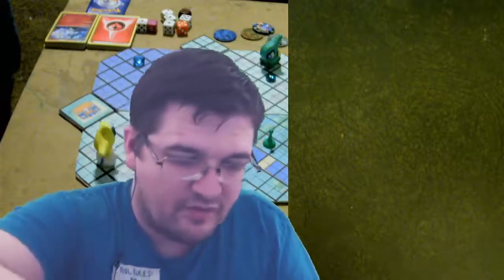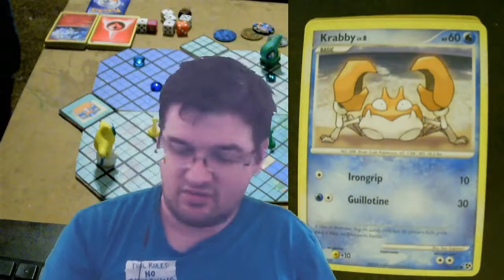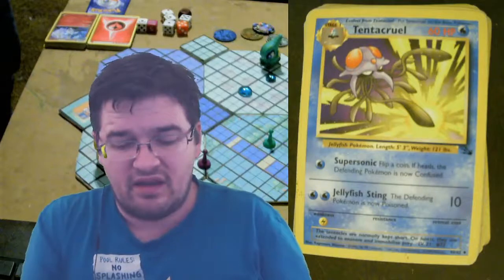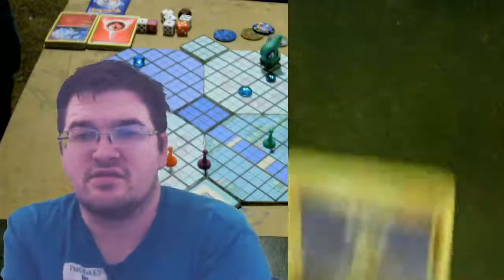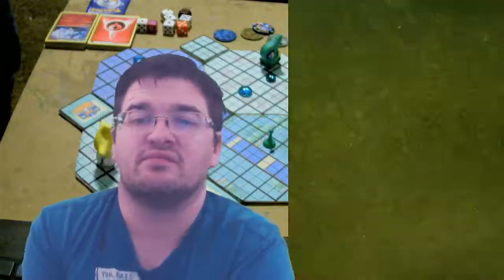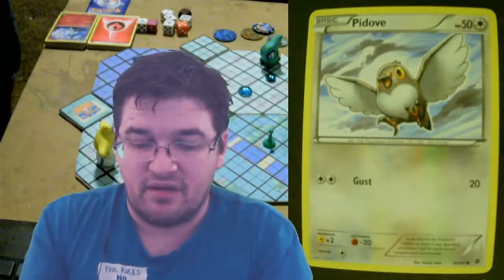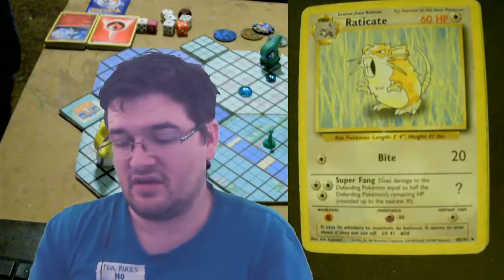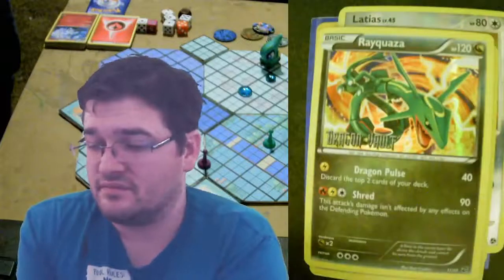Pokémon Card Recycling Session 6 - Yu-Gi-Oh tin 1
My first show of the collection of non-deck cards I use in my tabletop RPG.
Like for more information.